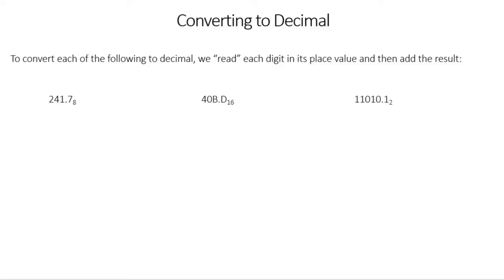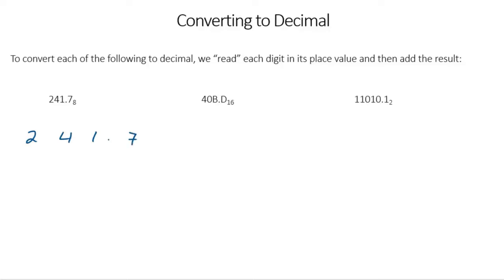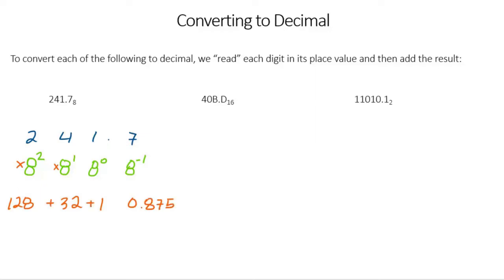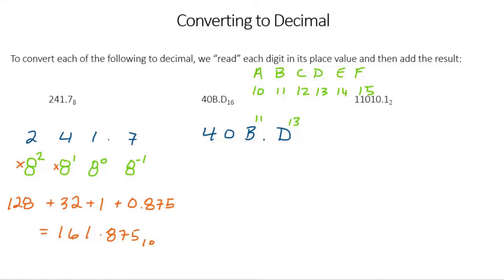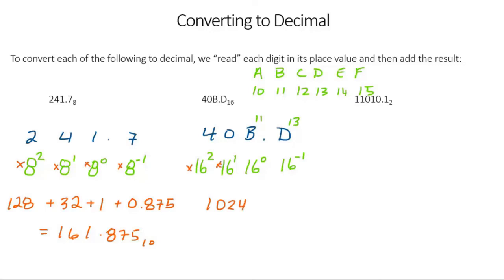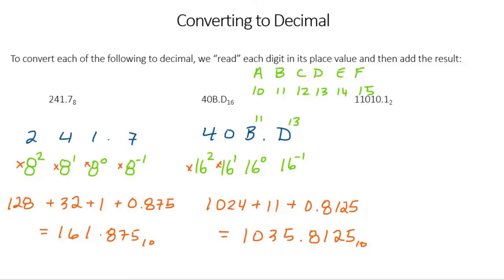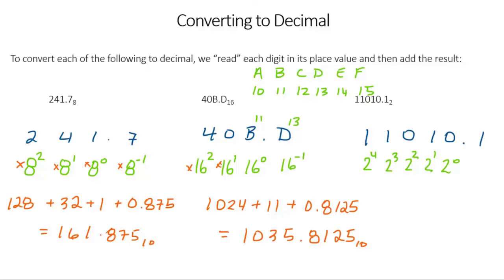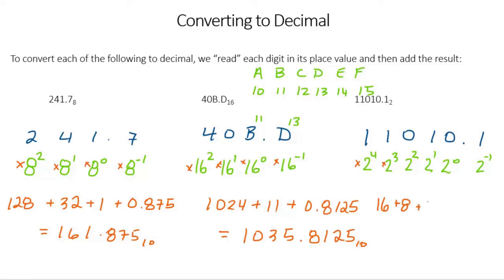Converting to Decimal (Examples)